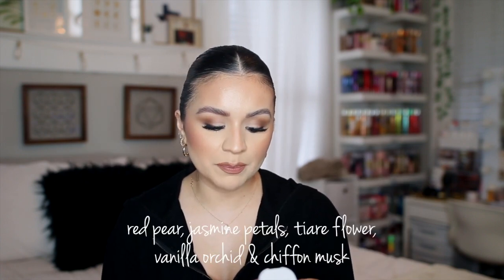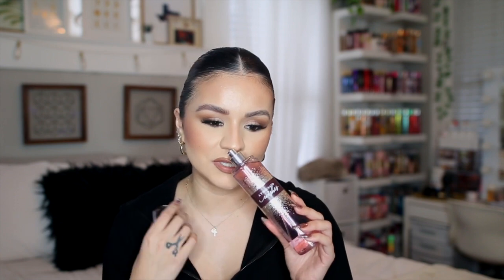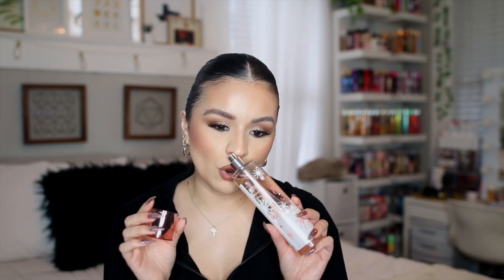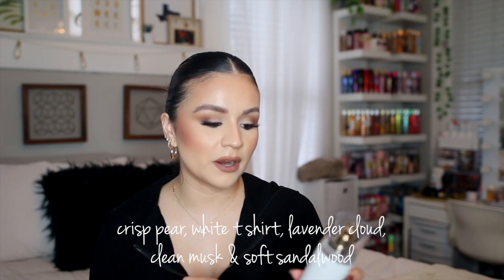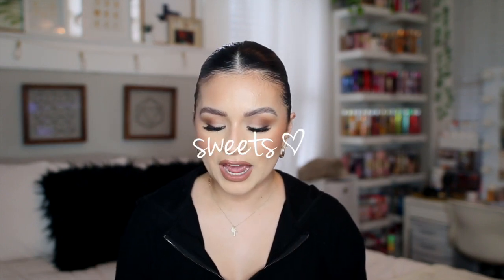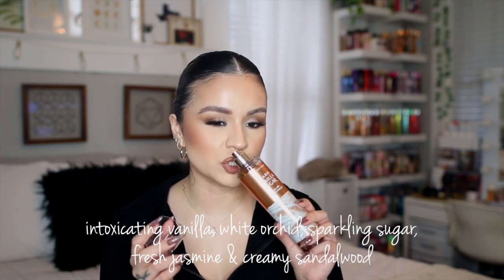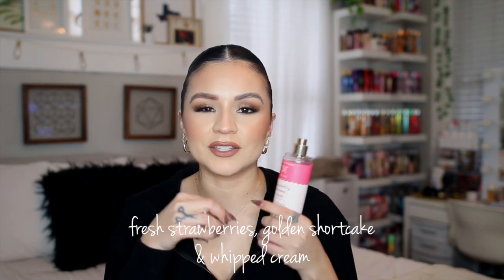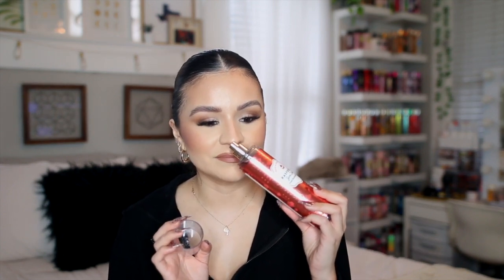SAFE BLIND BUY FRAGRANCE MISTS FROM B&BW TO START YOUR COLLECTION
Hi friends! I wanted to make this video for those of you who might just be starting your collection & are in need of some suggestions :) I hope you find this video helpful in some way

♡PRODUCTS♡
PINK CIFFON
A THOUSAND WISHES
SNOWFLAKES & CASHMERE
PAPAYA PARADISE COVE
AGAVE PAPAYA SUNSET
WHITE T SHIRT
COSTAL HYDRANGEAS
WHIPPED BERRY MERINGUE
WARM VANILLA SUGAR
STRAWBERRY POUND CAKE
BLUEBERRY SUGAR PANCAKES
RASPBERRY JAM DONUT